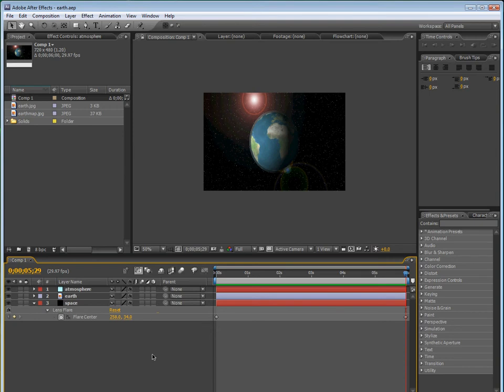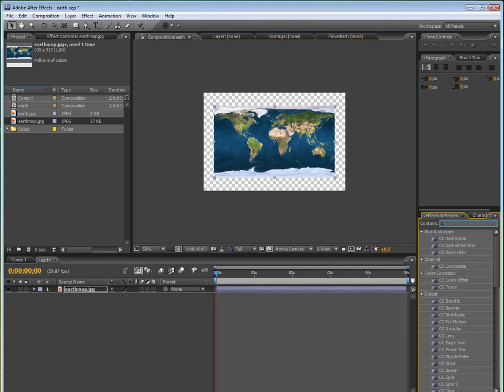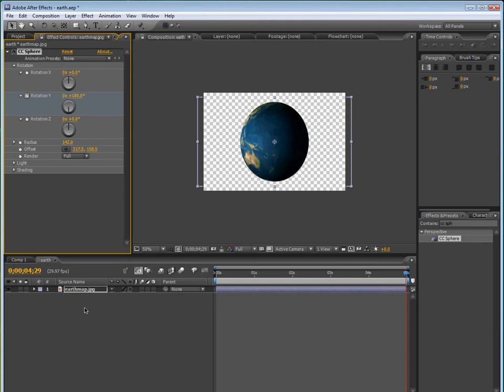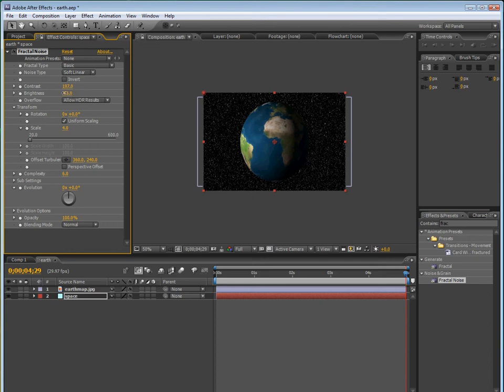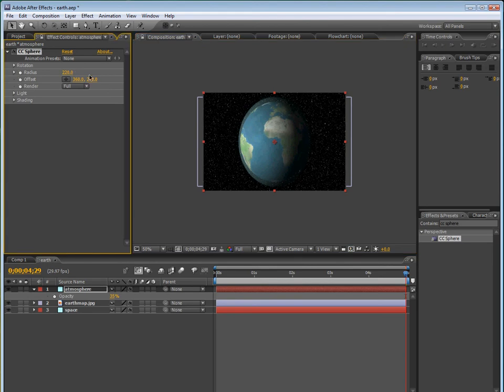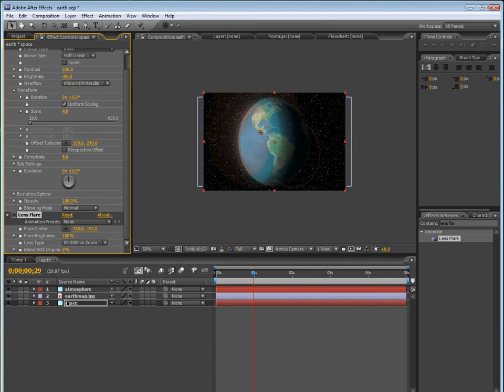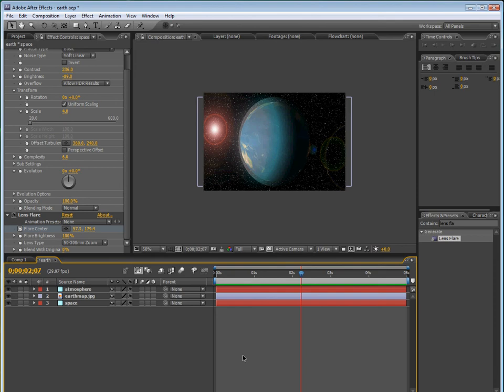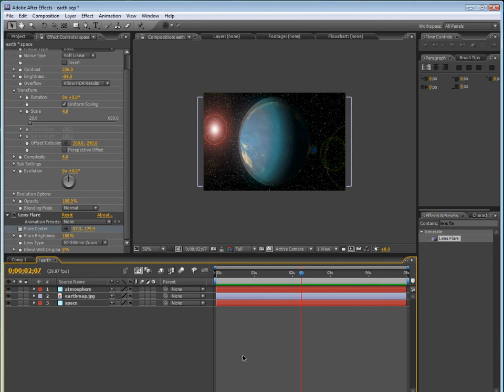After Effects Earth Tutorial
An easy effect. By the way, I DON'T HAVE A LISP! The mic just messed up so it sounds like that.